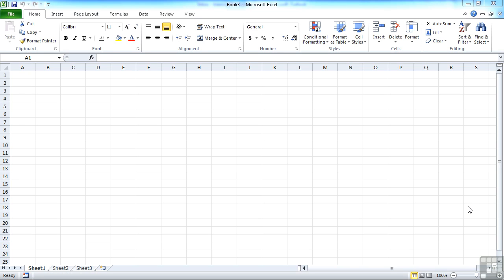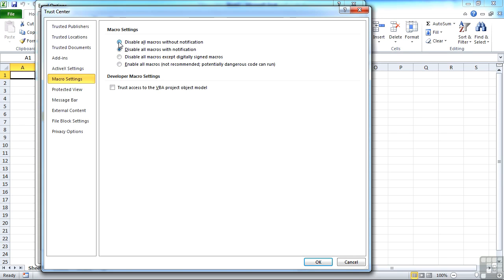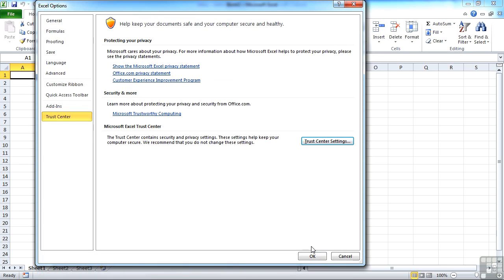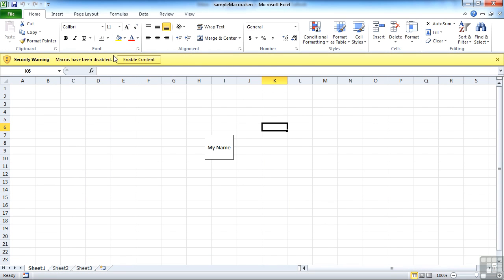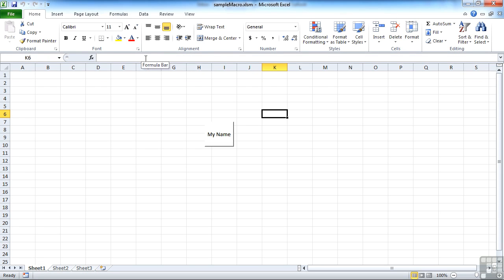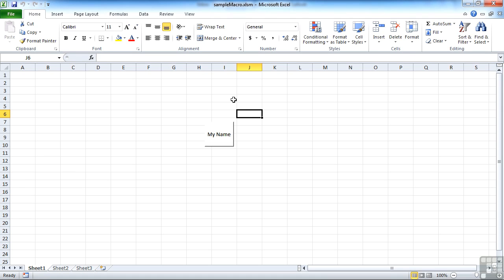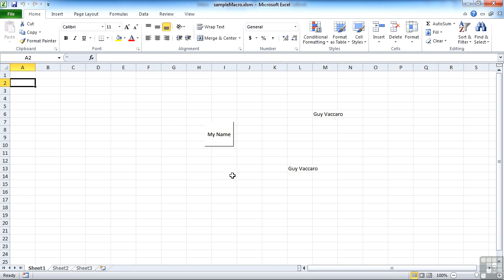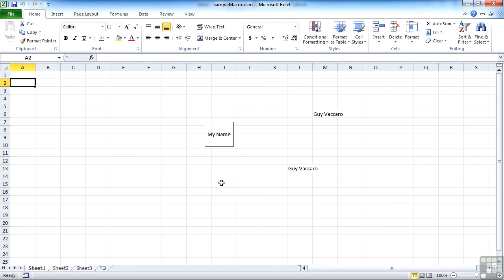0105 Excel 2010 Security Settings And Macro Files